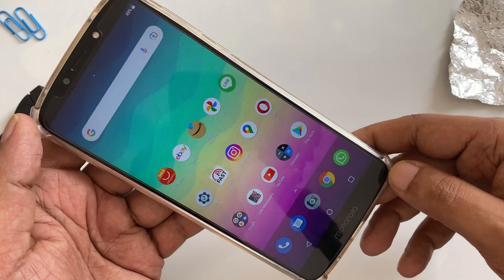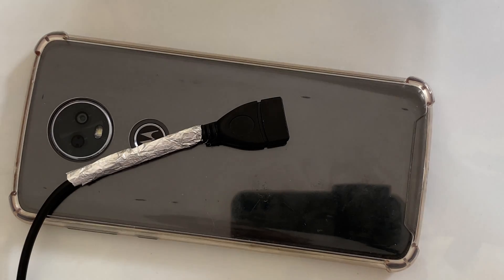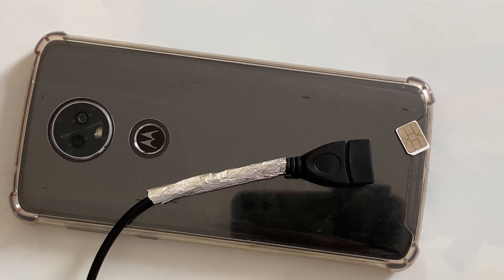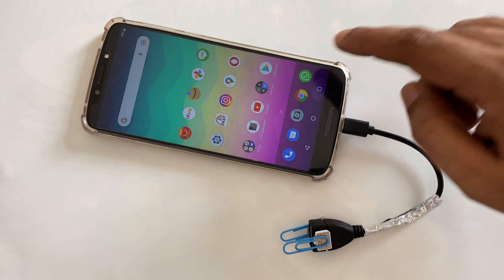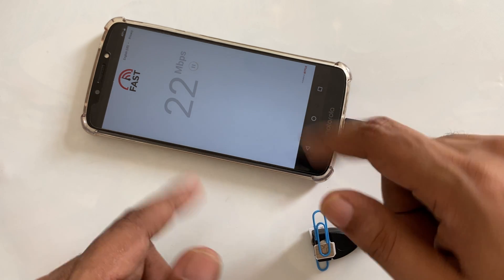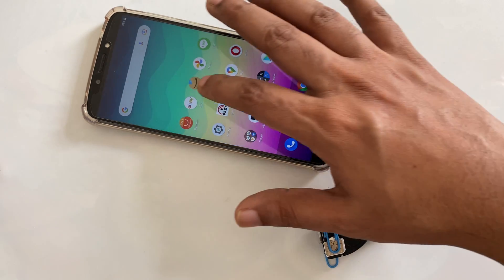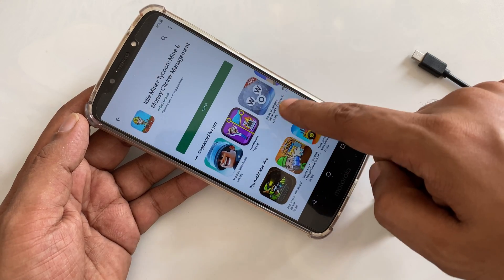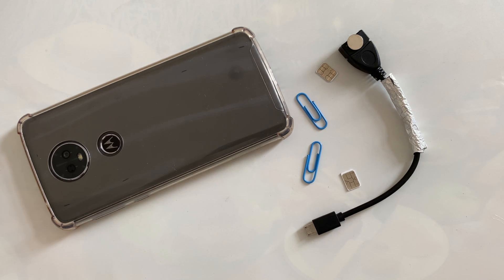SIMPLE AND EASY FREE INTERNET ACCESS DATA WIFI NEW PAPER CLIPS